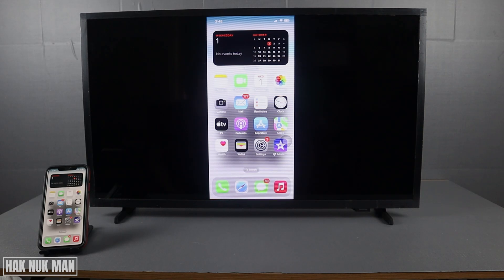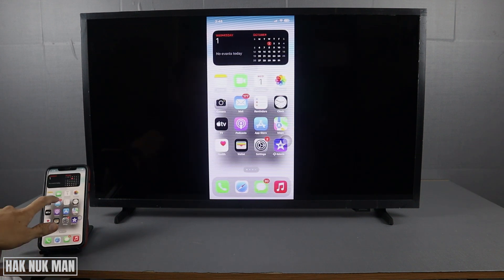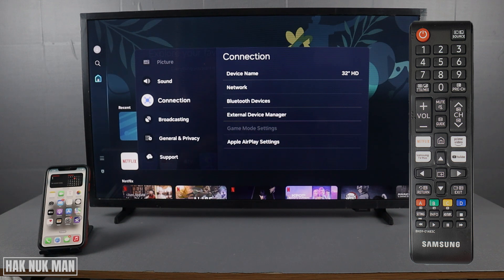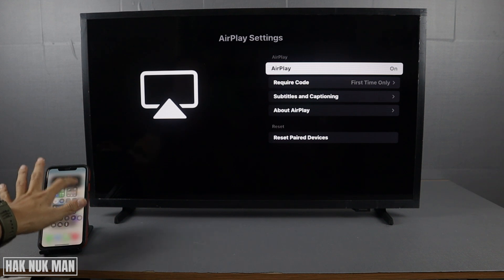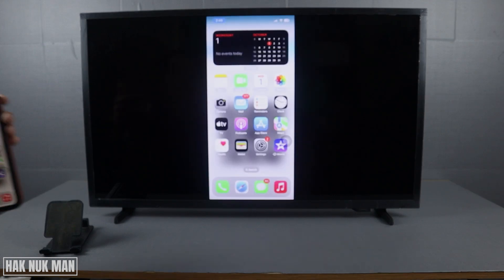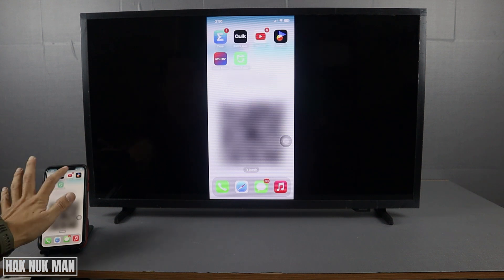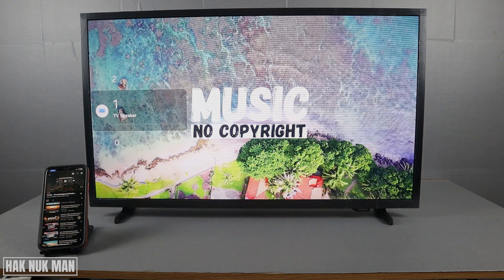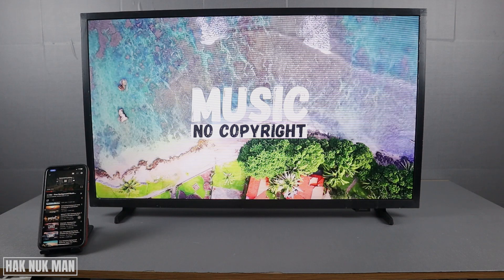How to Set Apple AirPlay iPhone to SAMSUNG Smart TV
In today's video, I am going to show you how to set Apple AirPlay from iPhone to SAMSUNG smart TV.

First of all, you need to set the Apple AirPlay setting in your SAMSUNG TV. After that turn ON air play from your iPhone to connect both devices. After connect your will see your phone screen on the TV. Let watch detail in the video.